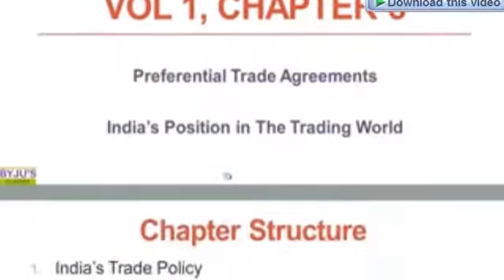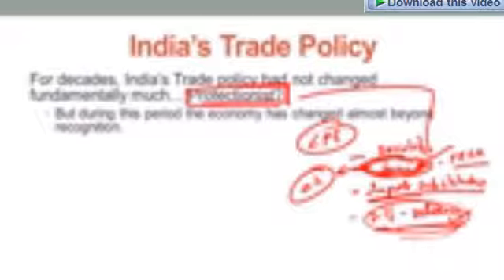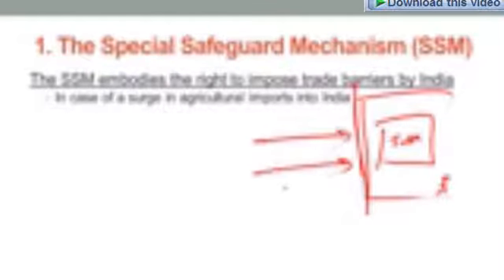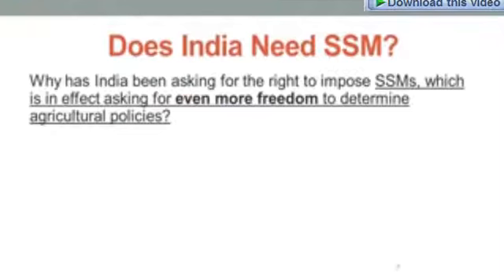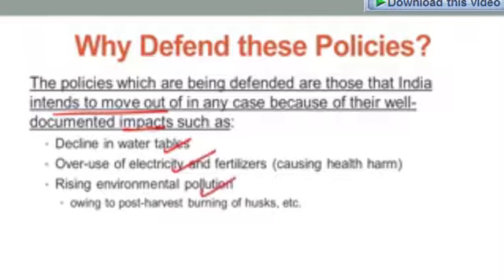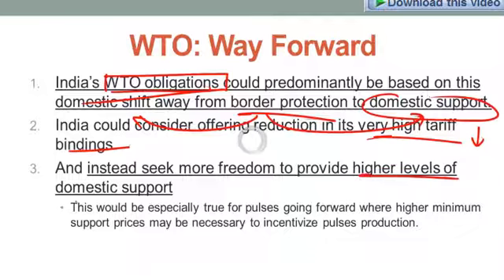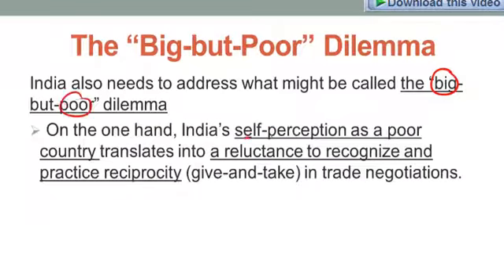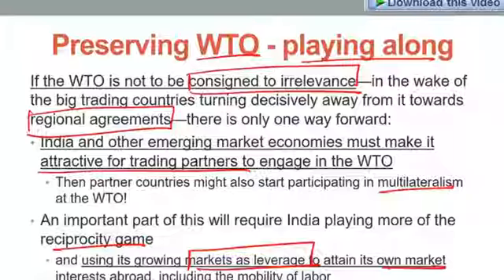Economic Survey part 4 Detailed Explanation for UPSC, IAS